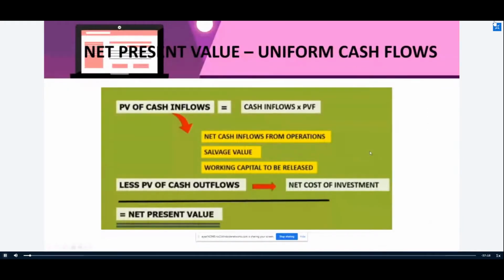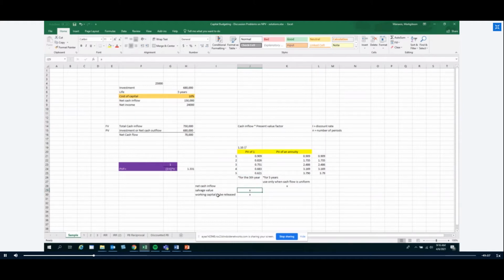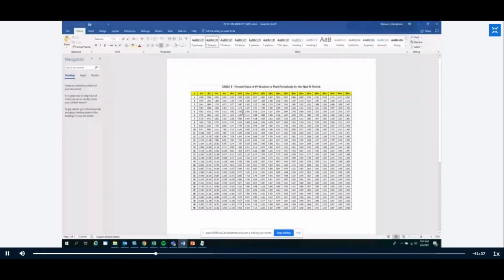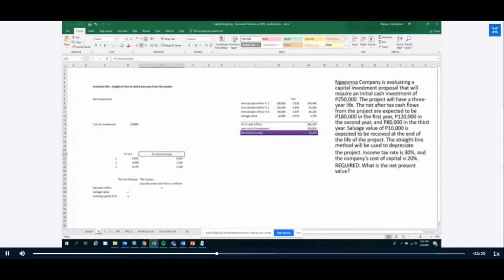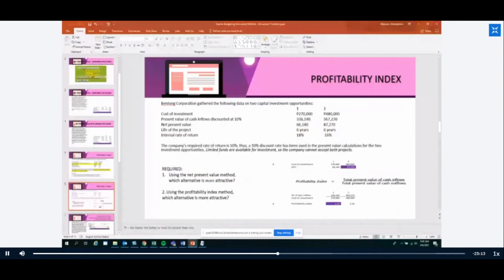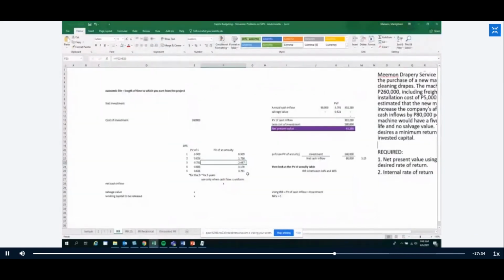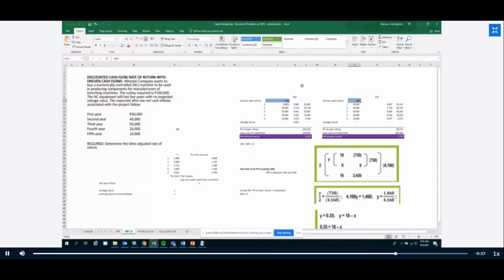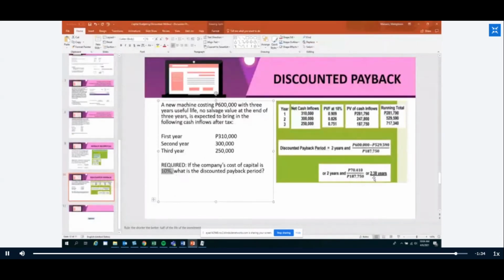Capital Budgeting - Discounting Methods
Accounting lectures.